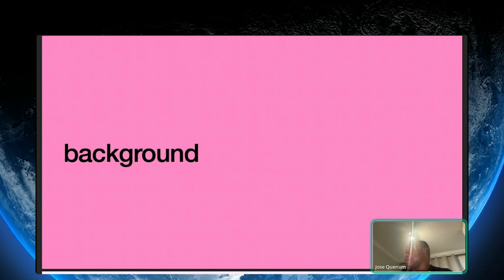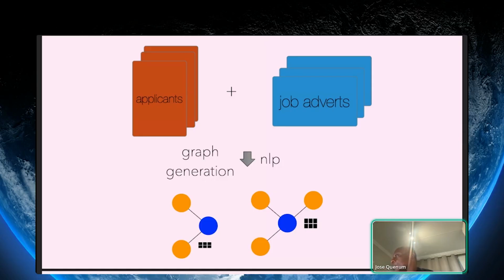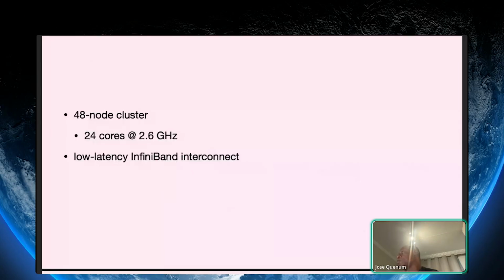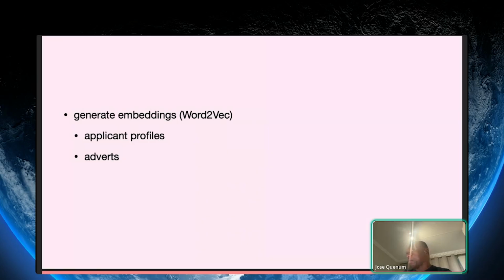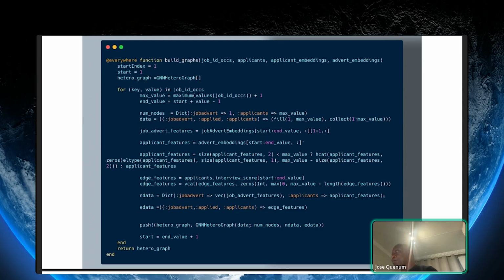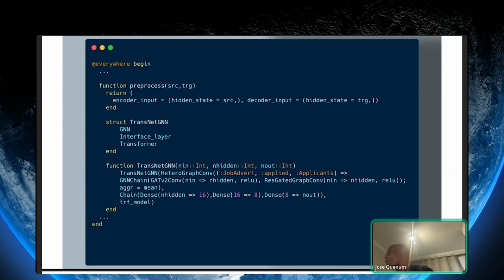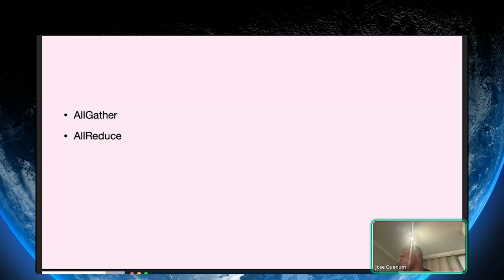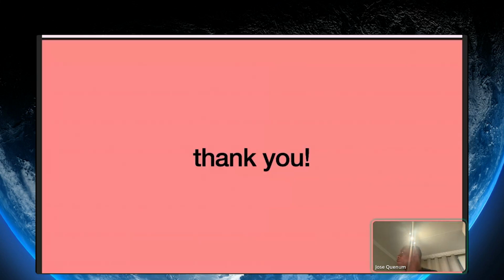José Quenum + Marthin Thomas - HPC Implementation of a Hybrid Recommender System in Julia-PyData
This talk discusses a hybrid recommender system implemented in Julia for preselecting job applicants. The recommender system is built using a neural network adopting a hybrid architecture that combines convolutional layers of a graph neural network and a transformer (both encoder and decoder). We discuss the preprocessing of applicant metadata and job adverts to generate a heterogeneous graph. Next, we present the recommender as a model and its training using an HPC.